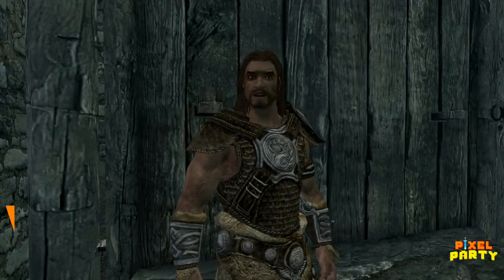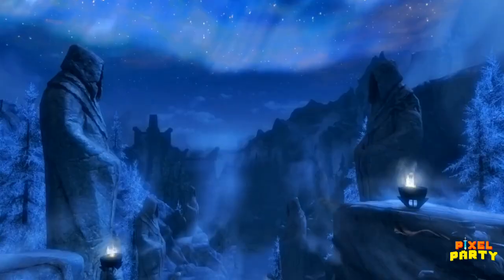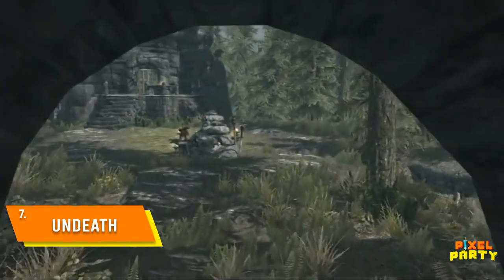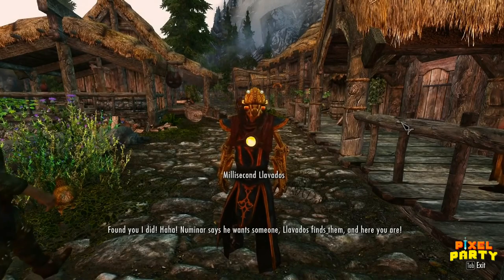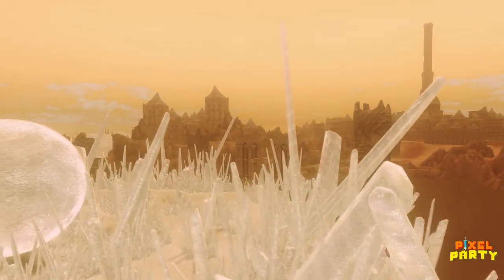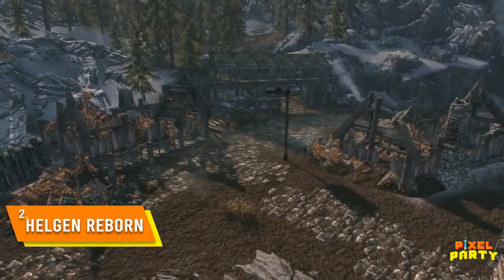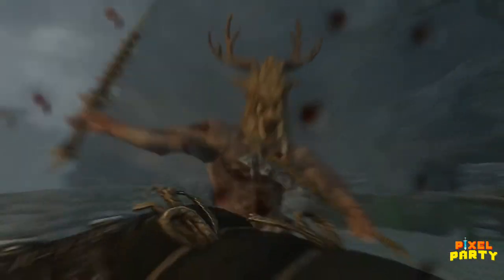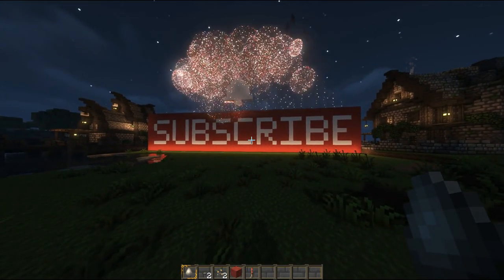10 Skyrim Quest Mods That Will Make You Replay It In 2024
If you're a Skyrim fan, then you know that there are a lot of great quest mods out there. In this video, we're going to share with you 10 quest mods that will make you replay the game in 2023!

Whether you're looking for a new challenge or you just want to see the game from a different perspective, these quest mods are sure to keep you entertained for hours on end! Be sure to check them out and tell us which one is your favorite!